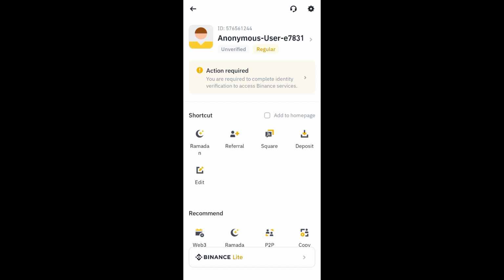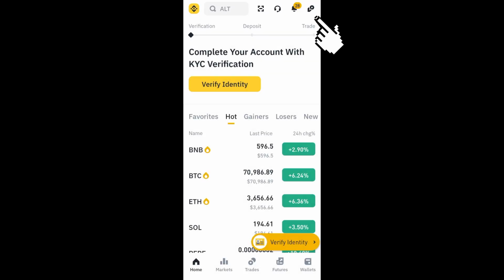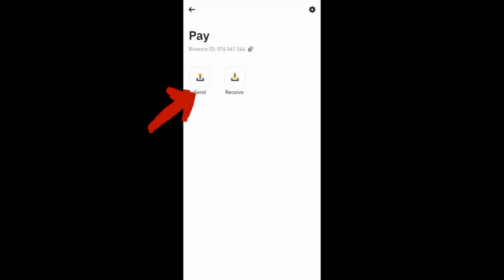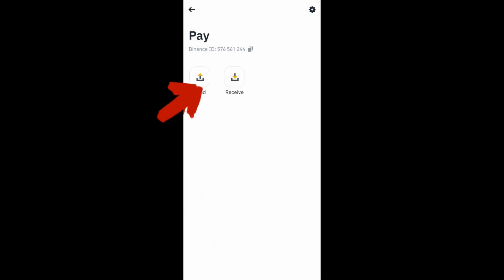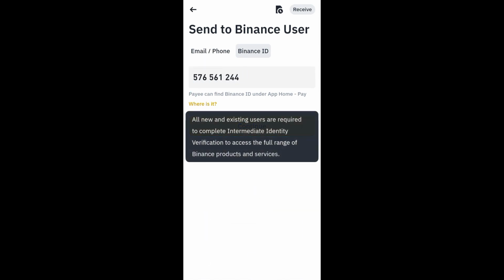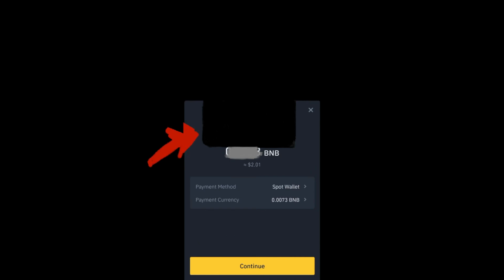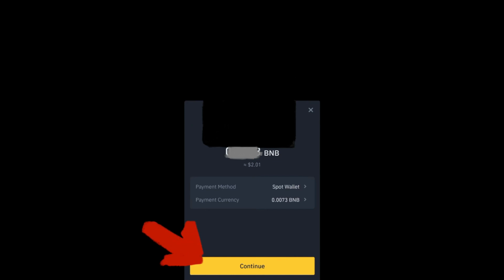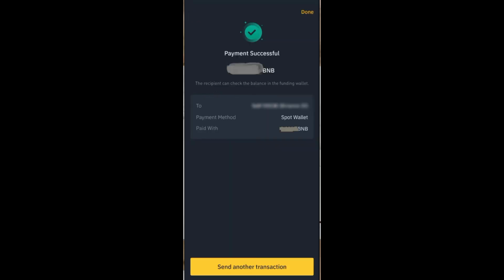How to Transfer Crypto to Another Binance User (Full Guide)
How to Transfer Crypto to Another Binance User | Easy Step-by-Step Guide

Looking to send cryptocurrency to another Binance user? You're in the right place! In this tutorial, we'll show you how to transfer crypto assets seamlessly between Binance accounts. Whether it's sending Bitcoin, Ethereum, or any other supported cryptocurrency, our step-by-step instructions will ensure a smooth transaction experience.

💸 Learn the simple process of transferring crypto assets between Binance accounts, enabling you to send funds to friends, family, or trading partners.
🔍 Discover the various cryptocurrency transfer options available on Binance and choose the most suitable method for your transaction needs.
🛠️ Follow our easy-to-understand instructions covering account verification, selecting the asset to transfer, entering the recipient's details, and confirming the transfer.
🔒 Get essential tips on security measures and best practices to safeguard your assets and protect against unauthorized access.
🚀 Empower yourself to send crypto assets to other Binance users confidently, expanding your trading capabilities and fostering financial connections.

Watch now and unlock the ability to transfer crypto assets to another Binance user, facilitating seamless transactions and asset sharing within the Binance ecosystem!